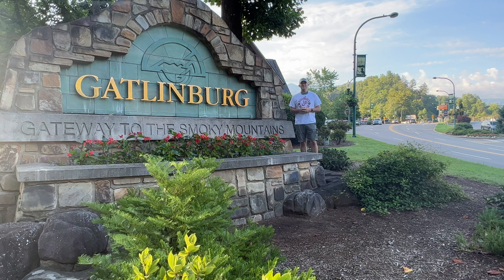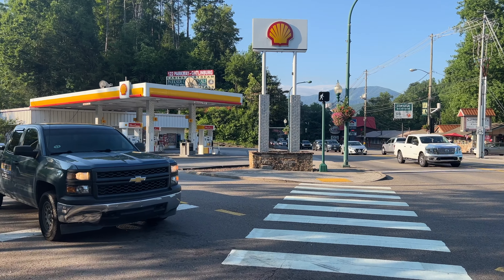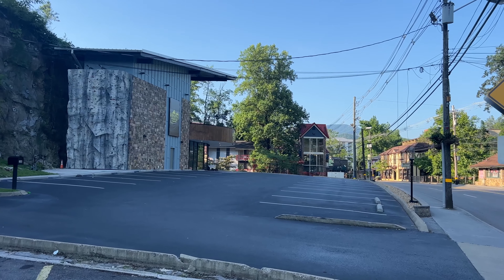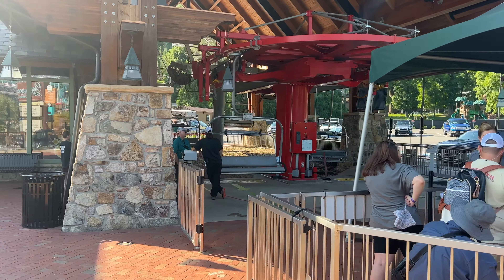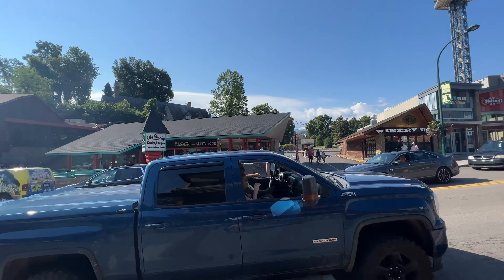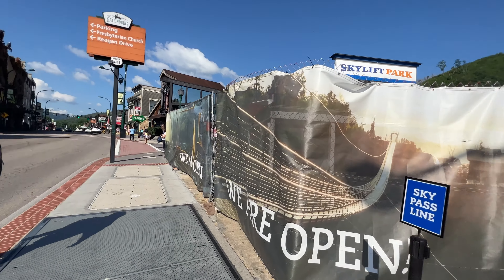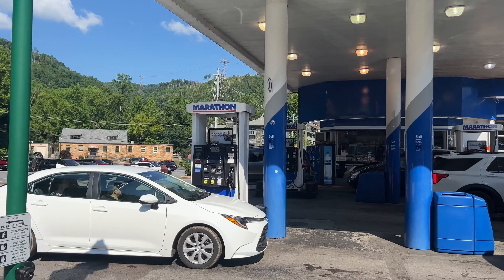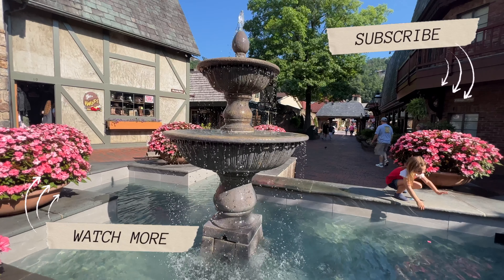Gatlinburg Tennessee Walking Tour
Find out what's new in Gatlinburg, current gas prices, morning crowd levels & more in this walking tour through the city.  Here are some links mentioned in this video:

⏱️⏱️VIDEO CHAPTERS⏱️⏱️
0:00 - Intro
1:00 - New Hotel By Herbert Holt Park
1:23 - Davey Crocket Mini Golf & Gas Price #1
1:52 - Hotels & Moonshine Mountain Coaster
2:16 - Parton's Deli & Hillbilly Golf
3:07 - Gatlinburg Trolley & Gas Price #2
3:34 - Ripleys Mountain Coaster & Zoders
3:59 - Smoky Mountain Trout House & Trolley
4:16 - Chesapeake's
4:26 - Speedwerkz Exotic Car Museum
4:48 - Ole Red & Fountain
5:12 - Landshark Bar & Grill + Harley Davidson
5:52 - Margaritaville & No Way Jose
6:14 - Anakeesta
6:47 - Aquarium Of The Smokies
7:02 - Gatlinburg Parking Tips
8:04 - Pancake Pantry
8:20 - The Village Tour (Donut Friar)
9:30 - Jed's & New Orleans Sandwich Shop
9:48 - Jason Aldean's Restaurant
10:13 - Frannie Farkles
10:50 - Reagan Terrace Mall
11:01 - Chicken Guy & Arcade
11:18 - Loco Burro
11:32 - Town Center Plaza (closed down)
12:03 - Ole Smoky Candy Kitchen & Gatlinburg Inn
12:30 - Gatlinburg Skylift Park
13:00 - Ripley's Believe It Or Not Museum & Sugarlands
13:26 - Restaurants by the Space Needle
13:54 - Ole Smoky Moonshine Distillery Holler
14:40 - Ripley's Haunted Adventure & Car Museum
14:59 - Gatlinburg Convention Center (Craftsman Fair)
15:38 - Wood Carver
16:40 - LeConte Motor Lodge
16:55 - Flapjacks, TGI Friday's & Melting Pot
17:15 - Elks Plaza & Howard's Steakhouse
17:34 - Ober Gatlinburg
17:52 - Cherokee Grill & Cal-houn's Village
18:36 - Smoky Mountain Coffee Company
18:59 - Wedding Chapel & Cumberland Jacks
19:40 - Crockett's Breakfast Camp & Park Grill
20:28 - Old Dad's General Store & Easy Waterfall Hike
21:10 - Gas Price #3
21:22 - The Peddler Steakhouse
22:03 - Bennett's BBQ & Big Daddy's Pizza
22:13 - Ober Gatlinburg
22:51 - Previous Black Bear Sighting & Fishing
23:42 - Final Thoughts